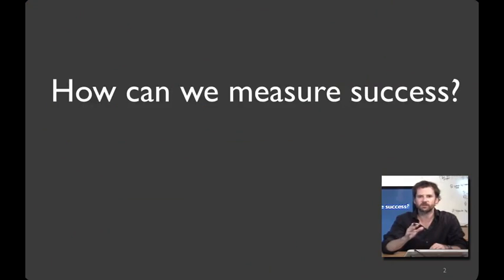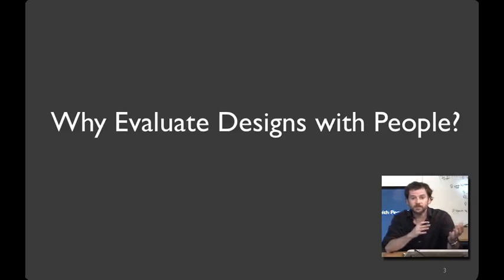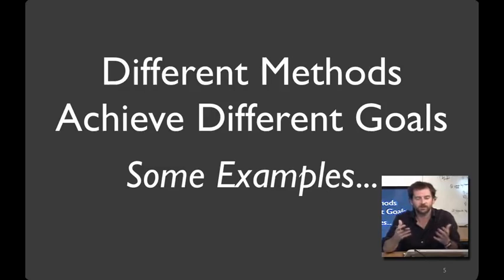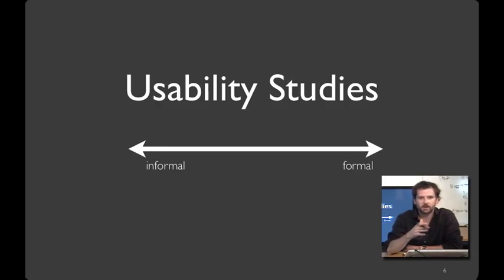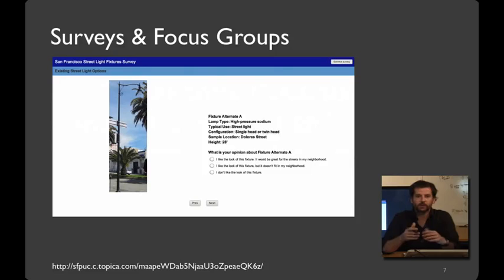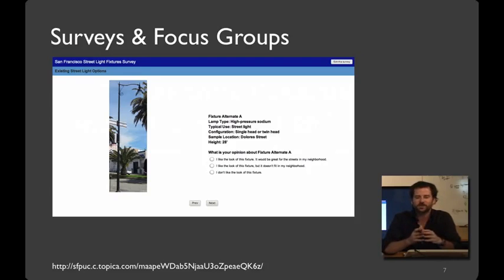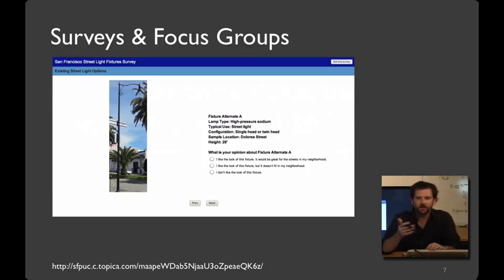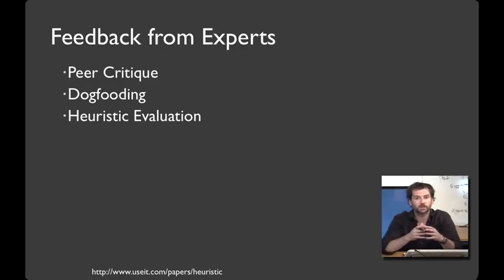Lecture 3 — Evaluating Designs | HCI | Stanford University